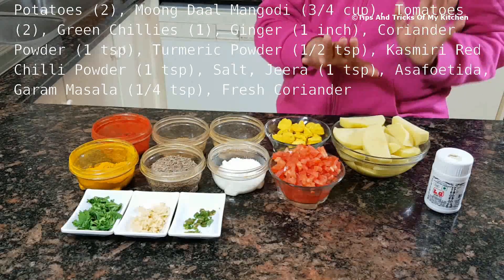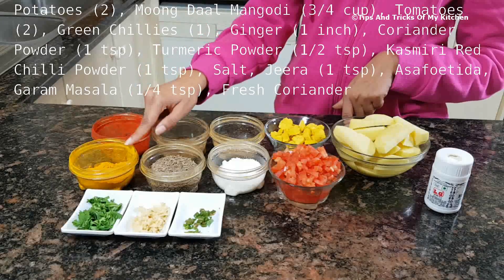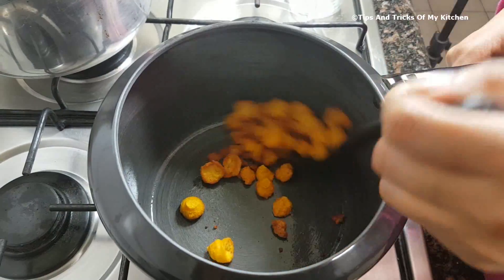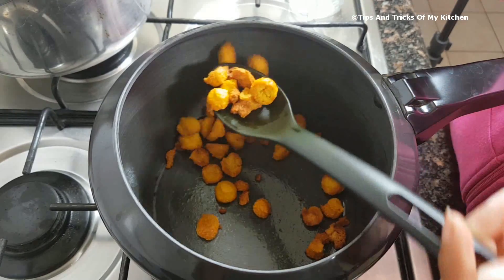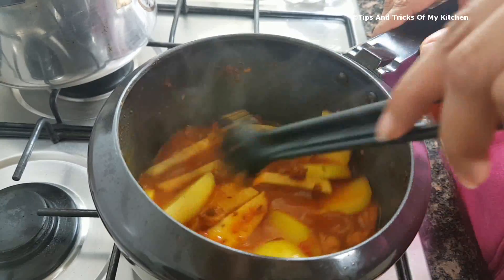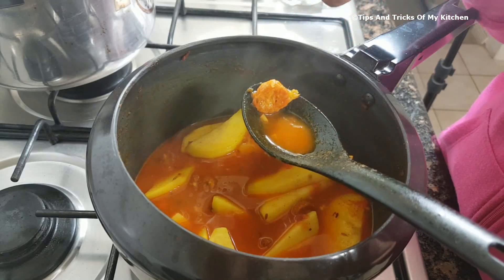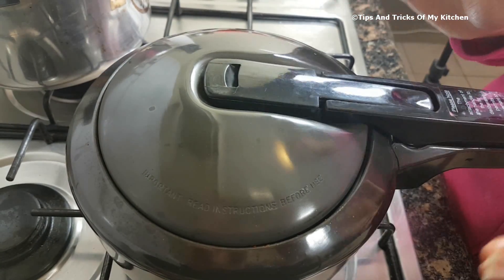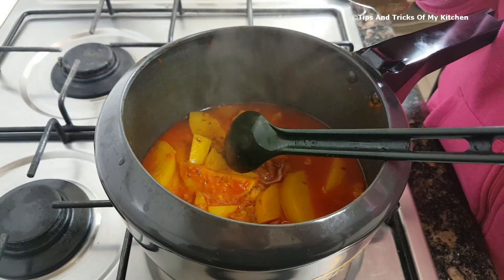Aloo Vadi Recipe | Aloo Badi Ki Sabzi Recipe In Hindi | Aloo Mangodi Ki Sabzi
Aloo Vadi or Aloo Mangodi recipe is a common Rajasthani  curry which is very high in protein. Aloo badi recipe is very quick to prepare and yet very delicious. In this video I will share how to cook Aloo vadi ki sabzi. This aloo vadi ki recipe is in hindi.